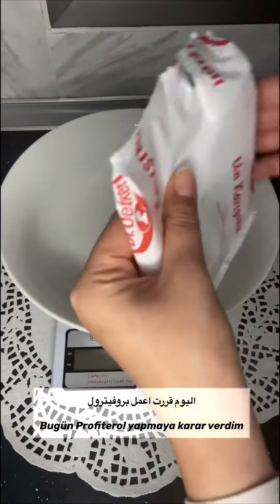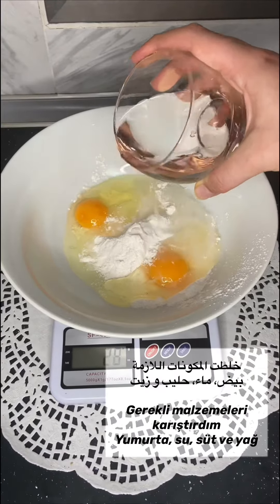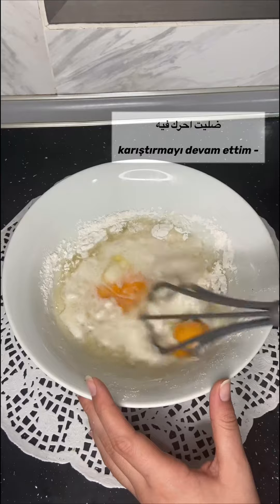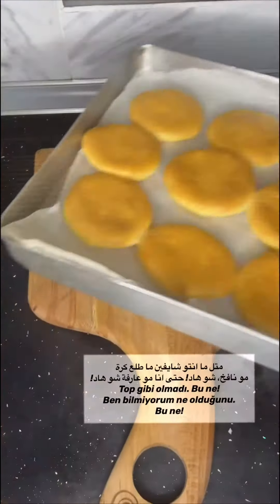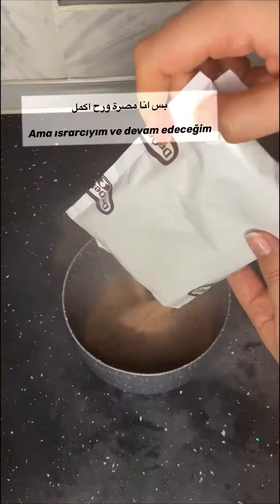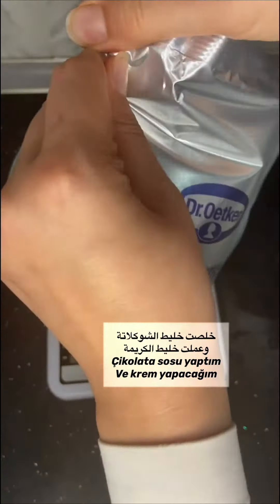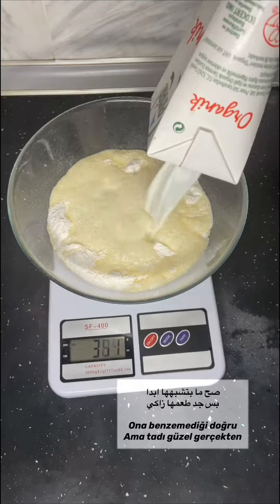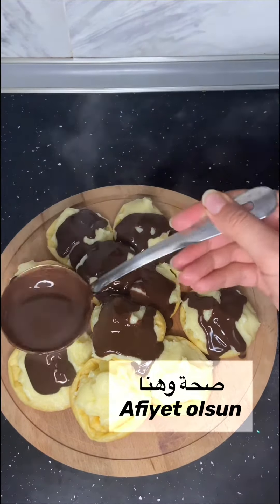profiteroles fail but still delicious 😋